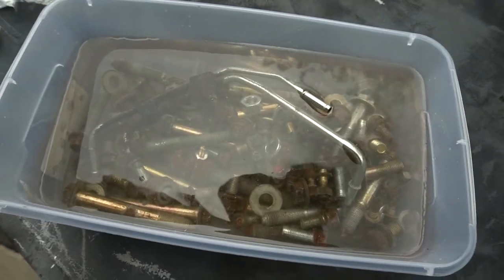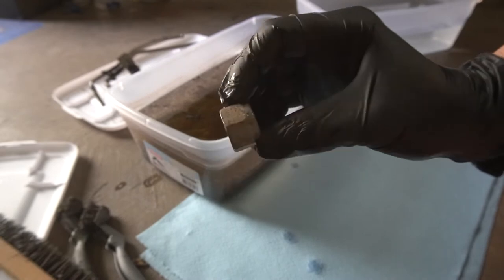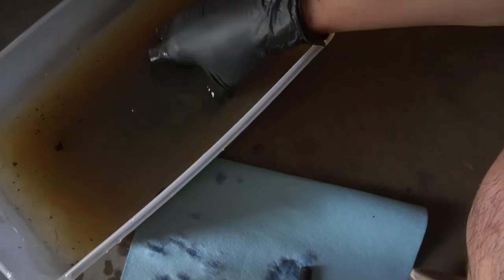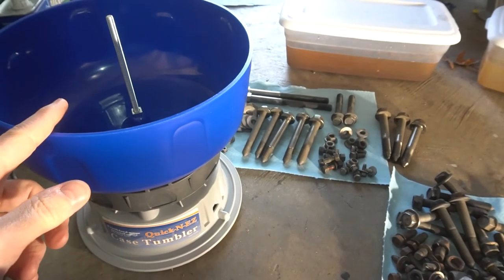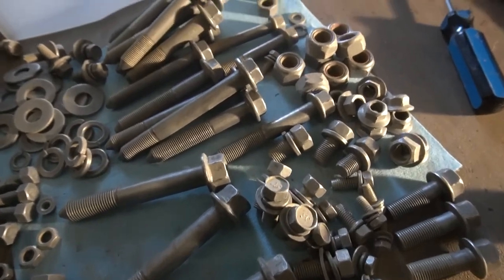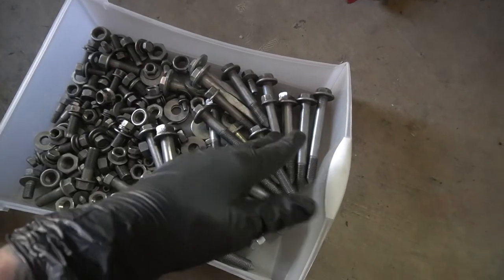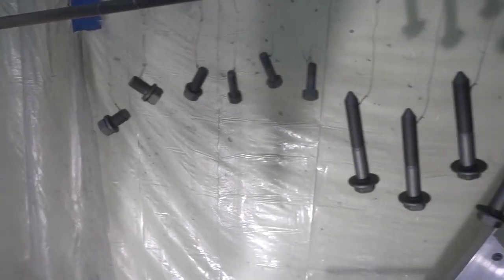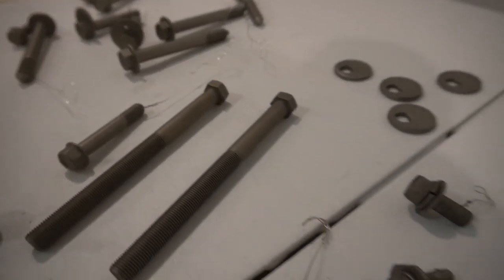Can You Use Vinegar to Restore Old Hardware? + Applying Cerakote!! | Hardware Restoration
Phew! What a project, restoring this hardware was quite the task. It was super tedious, lots of hours of work went into this but IMO it was all well worth it. The hardware turned out fantastic AND it's protected with Cerakote so it should be good to go for years to come. Huge shoutout to Cerakote for providing the Cerakote for the whole Evo restoration!

◉ Prep All
◉ Dremel Attachment